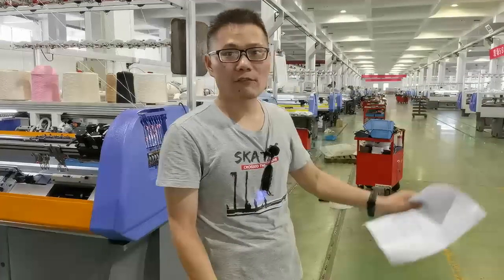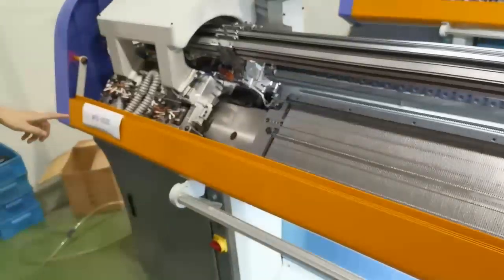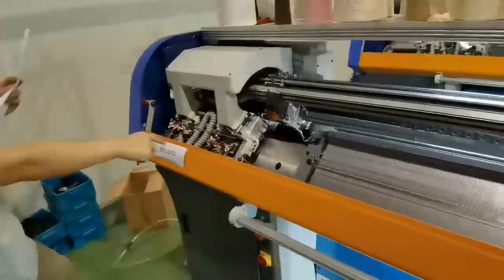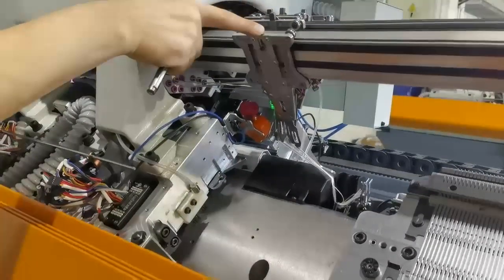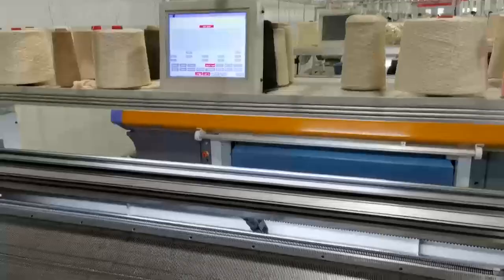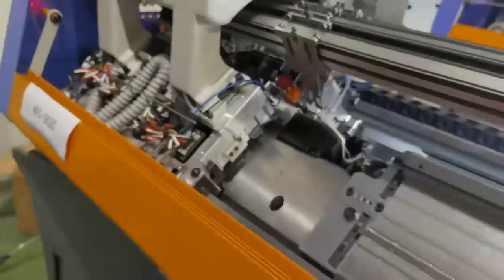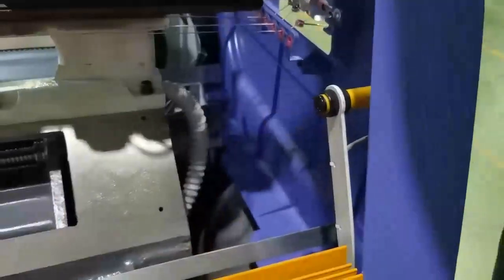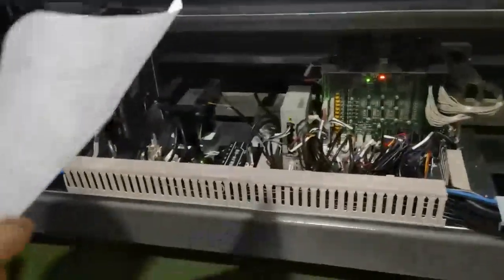auto feeder control system intarsia knitting machine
AFC SERIES KNITTING MACHINE
A-AUTOMATIC F-FEEDER C-CONTROL
longixng new model AFC352C 3 system flat bed knitting machine.
Yarn Carrier:8+8 belt driving yarn carrier support reverse plating. Yarn carrier two motor control, one servo motor driving left and right move, One step motor driving yarn feeder up and down.

Carriage:, 3 system 5.2inch cam box small carriage,3-way selection system, all system can knitting tuck transfer. Step motor control raise cam, more reliable

Needle Bed:52inch needle bed insert needle bed changeable transfer needle full selection system

Take Down:comb system belt roller and comb take down equipped Auto yarn gripper and scissors

Sinker system: open sinker with deep adjustable cam system.

Racking:4 inch racking system

SPECIAL FUNCTION:
Reverse plating, Intarsia, Weft inlay knitting,longxing WG knitting, 3D Shoes Knitting,Multi-Gauge,

Machine information qutotation contact Manager Pancho